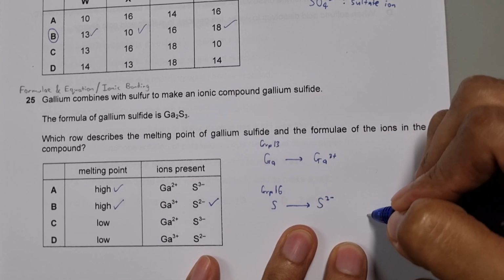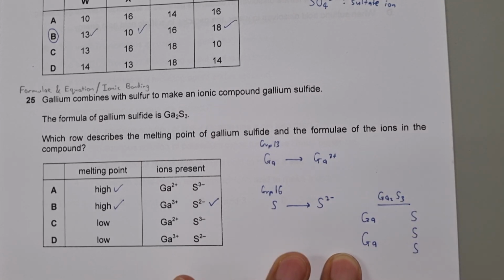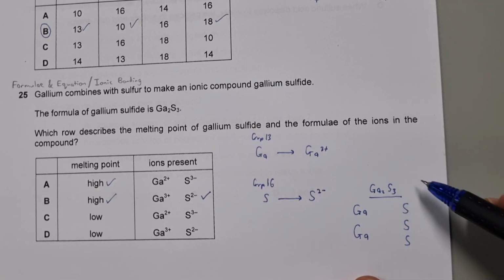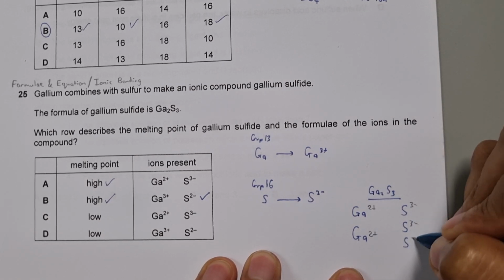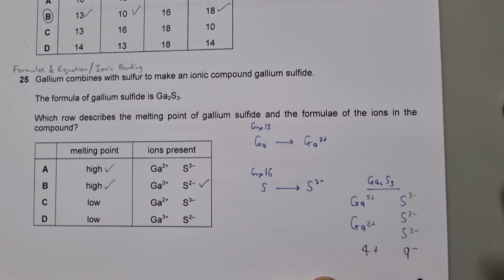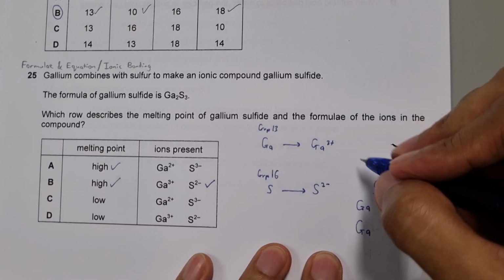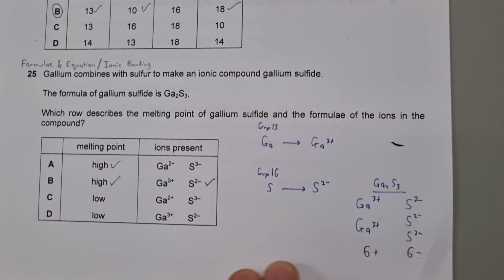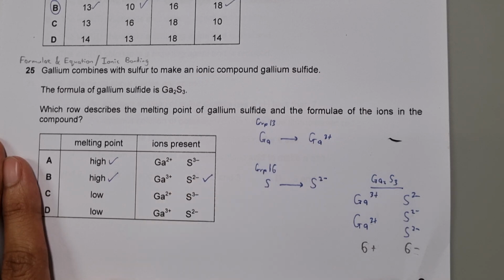GCE O-Level 2023 Science (Chemistry) Paper 1 - Walkthrough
A walkthrough of the GCE O-Level 2023 Science (Chemistry) Paper 1 with detailed explanations for each question.
Explanations are based on the 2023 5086 and 5088 Syllabus.

00:00 Introduction
00:49 Question 1 or 21
02:35 Question 2 or 22
05:05 Question 3 or 23
05:54 Question 4 or 24
10:19 Question 5 or 25
13:39 Question 6 or 26
15:39 Question 7 or 27
22:39 Question 8 or 28
25:39 Question 9 or 29
27:50 Question 10 or 30
30:50 Question 11 or 31
33:40 Question 12 or 32
34:25 Question 13 or 33
36:14 Question 14 or 34
39:15 Question 15 or 35
41:32 Question 16 or 36
45:23 Question 17 or 37
45:40 Question 18 or 38
46:25 Question 19 or 39
47:25 Question 20 or 40